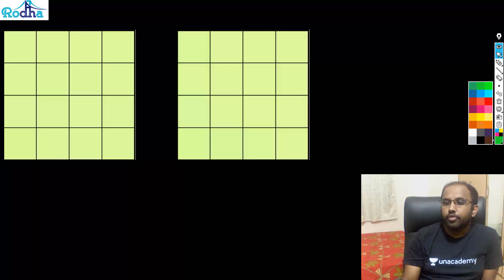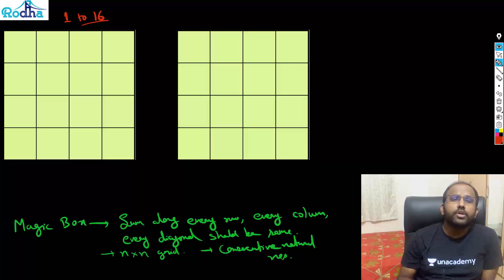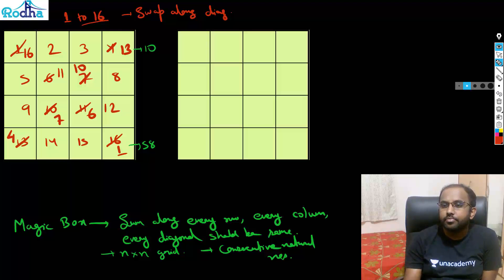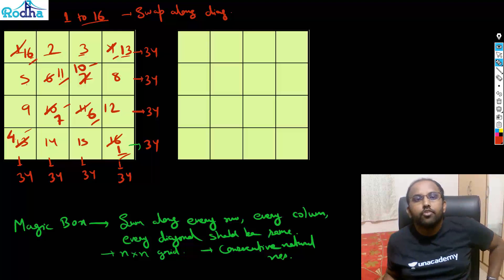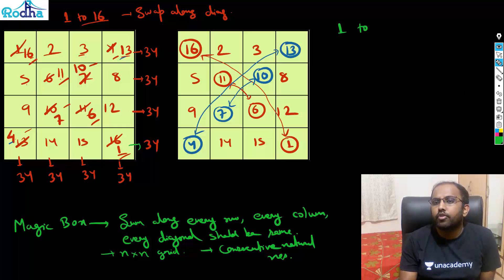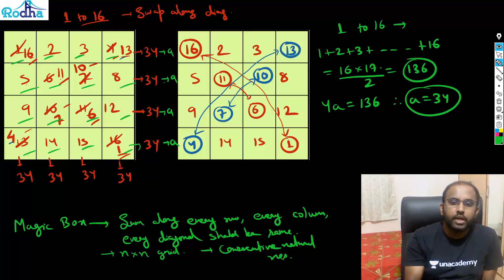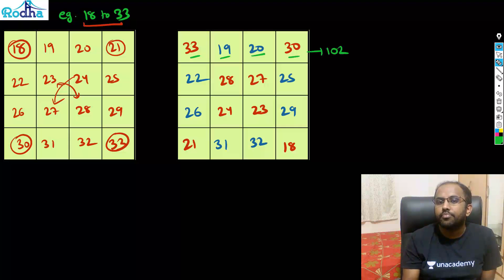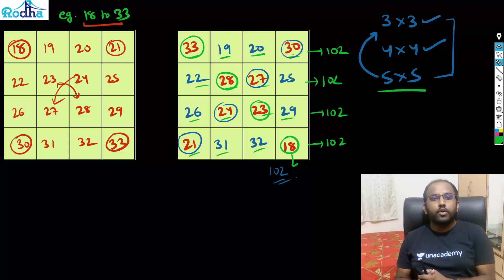Quant Based Puzzles - Set 11 I Amazing Way to form 4*4 Magic Box I CAT PREPARATION I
Master the 4x4 Magic Box puzzle for CAT LRDI with Ravi Prakash Sir. This session explains the logic, structure, and strategies needed to solve large grid-based puzzles efficiently. Perfect for CAT 2025 and CAT 2026 aspirants who want to boost problem-solving speed, sharpen analytical reasoning, and practice advanced LRDI sets.